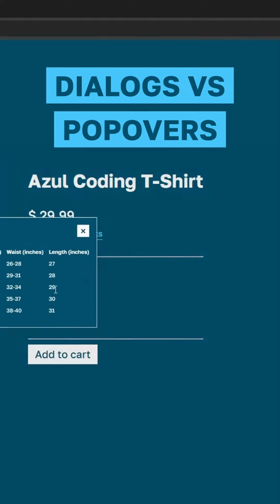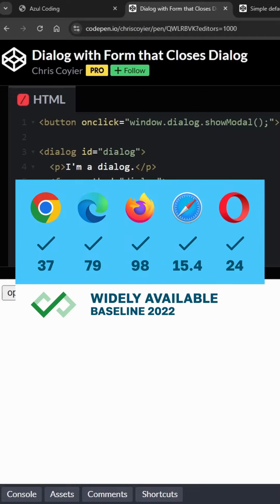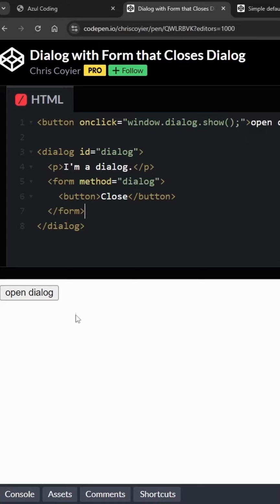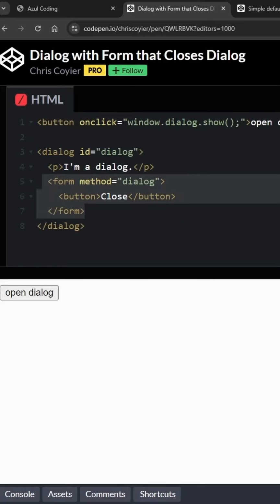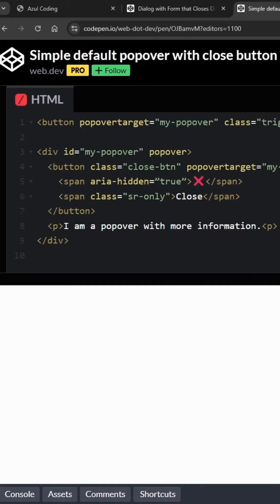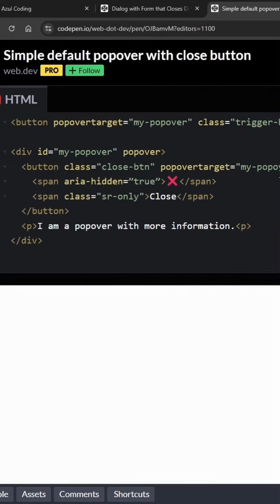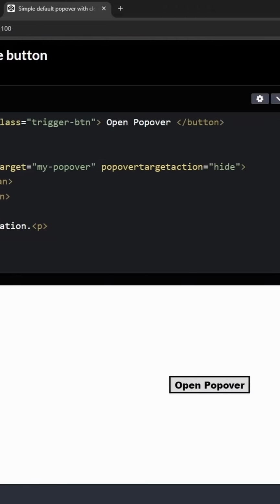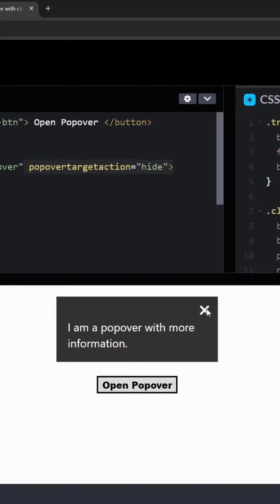What are HTML Dialogs and Popovers?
Let’s look at the differences between the HTML dialog element and the new Popover API.